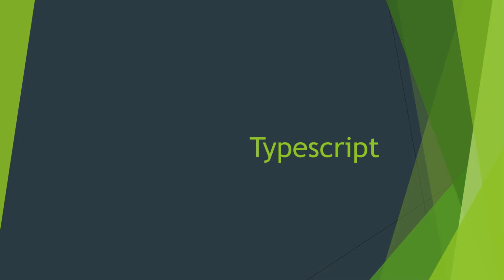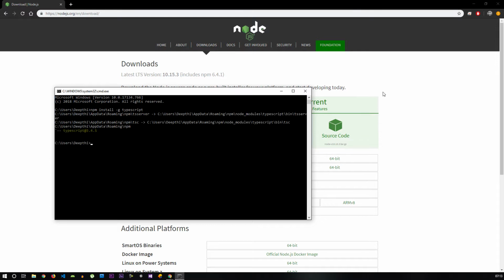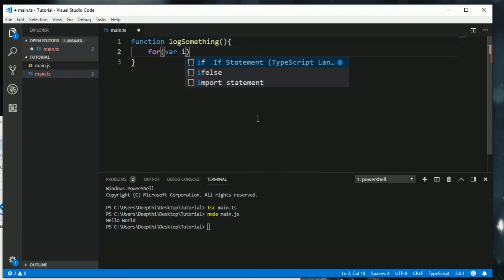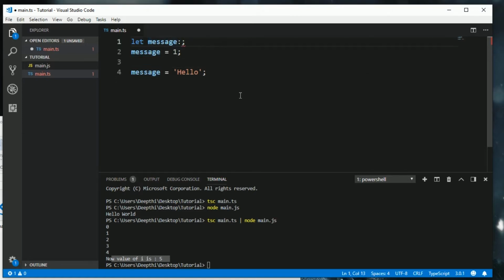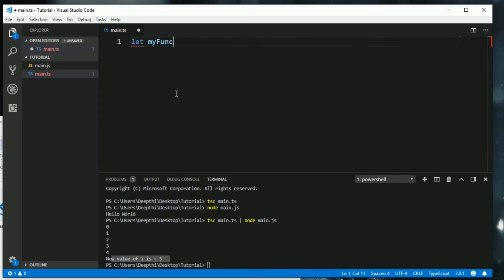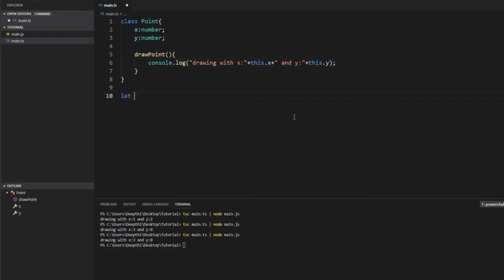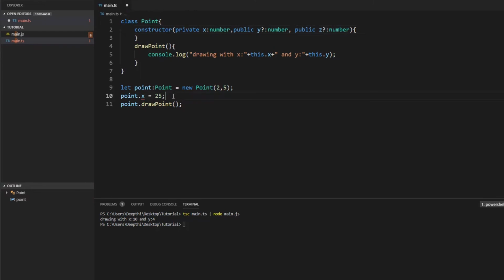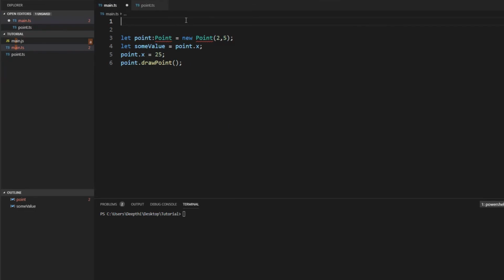TypeScript Tutorial in 12 Minutes - Beginner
In this video we will rush through the basics of TypeScript.

I'm so exited to share you this TypeScript tutorial.. Enjoy.

Please share your feedback in the comments section below